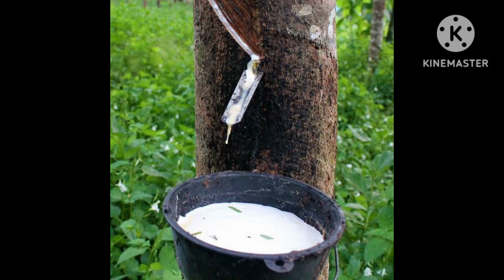CHEMISTRY LECTURE -276 "ELASTOMERS" BY PROFESSOR DR.AJAY KUMAR SINHA